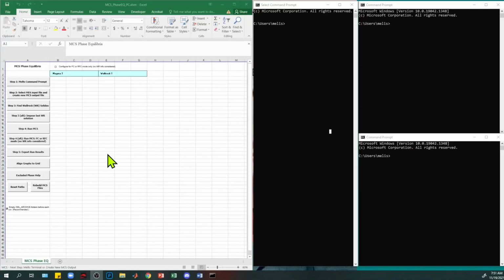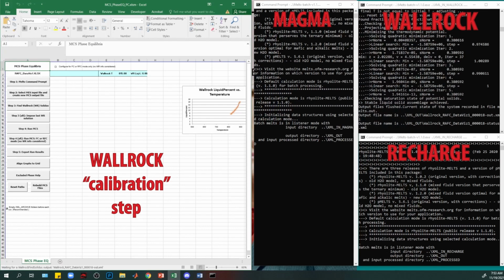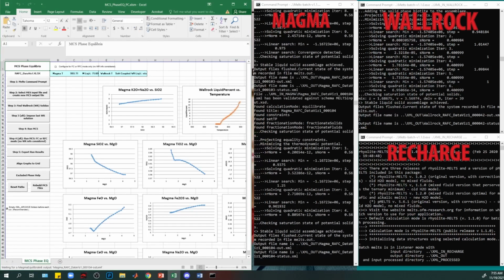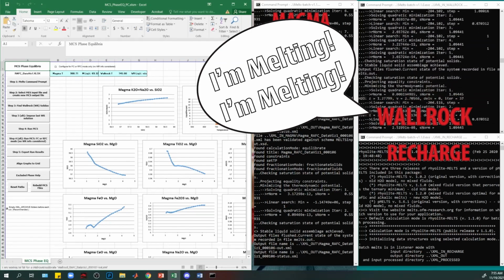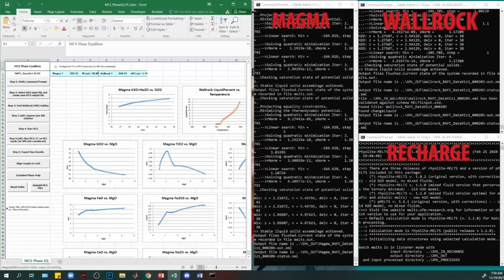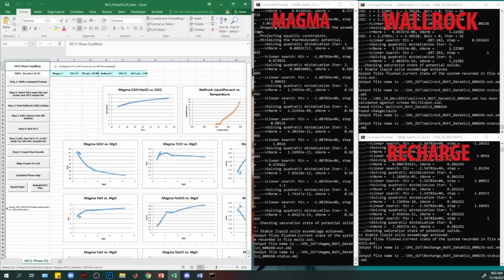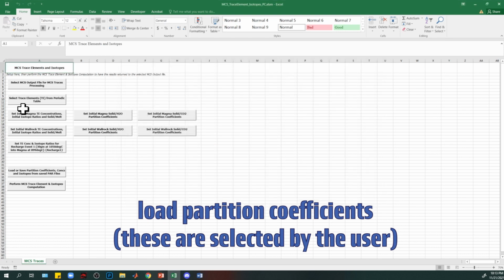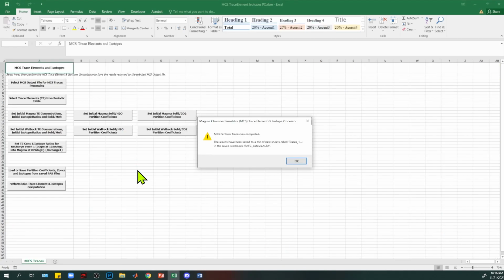Magma Chamber Simulator - Full Annotated RAFC Model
Animation of a RAFC model prepared for my PhD Dissertation Defense.